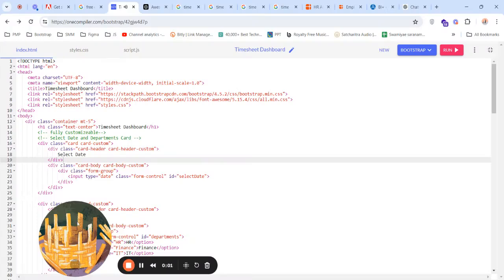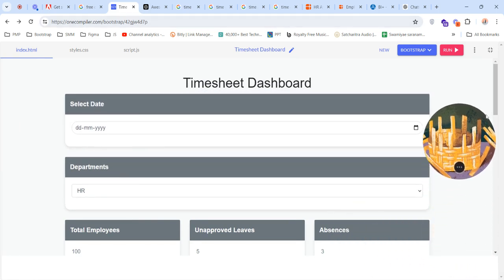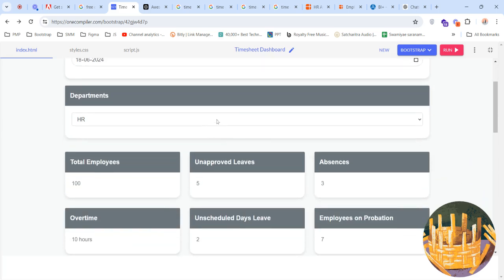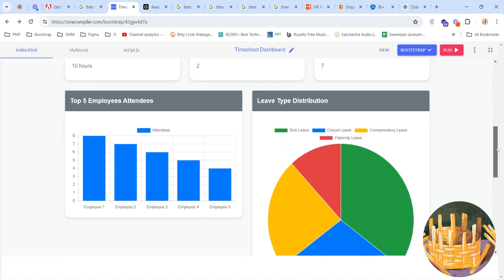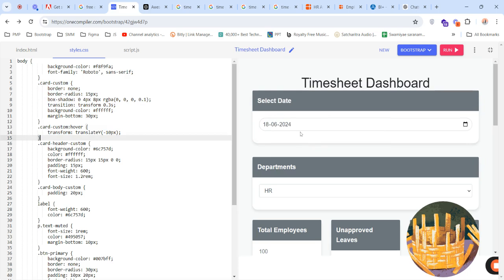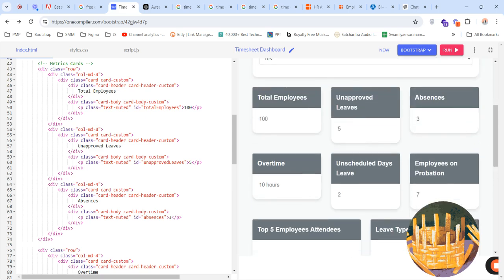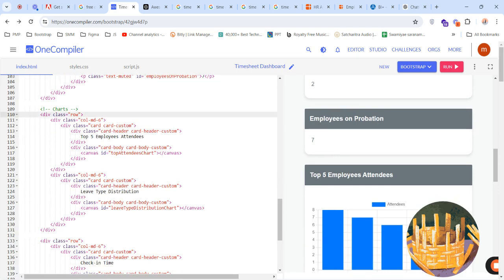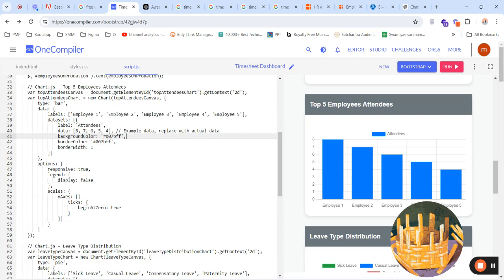Creating Timesheet Dashboard with Bootstrap and Chart.js 📊timesheet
Welcome to our step-by-step tutorial on building a responsive and interactive timesheet dashboard using Bootstrap and Chart.js! In this video, we will guide you through the entire process, from setting up your project to creating stunning visualizations with dynamic data. Whether you're a beginner or an experienced developer, you'll find valuable insights and practical tips to enhance your web development skills.

In This Video, You Will Learn:

Project Setup:

How to create a new project and set up the necessary files.
Including Bootstrap for responsive design.
Adding Font Awesome for beautiful icons.
HTML Structure:

Building a clean and organized HTML structure.
Creating a date picker for selecting dates.
Adding a dropdown menu for department selection.
Setting up various sections for metrics and charts.
Styling with CSS:

Applying custom styles to enhance the visual appeal.
Using Bootstrap classes for a responsive layout.
Crafting an attractive and user-friendly UI with custom CSS.
Dynamic Data Handling:

Initializing the date picker with jQuery.
Populating dropdown menus dynamically.
Displaying dynamic values for total employees, absences, overtime, and more.
Integrating Chart.js:

Including Chart.js library in your project.
Setting up different types of charts (bar, pie) to visualize data.
Customizing charts with labels, colors, and legends.
Bringing It All Together:

Combining HTML, CSS, and JavaScript to create a cohesive dashboard.
Making the dashboard interactive and responsive.
Testing and troubleshooting common issues to ensure smooth functionality.

What You’ll Need:

Text editor (e.g., VSCode, Sublime Text).
Web browser for testing (e.g., Chrome, Firefox).

By the end of this tutorial, you’ll have a fully functional timesheet dashboard that not only looks great but also provides valuable insights through interactive charts. This project is perfect for learning modern web development practices and can be a great addition to your portfolio.